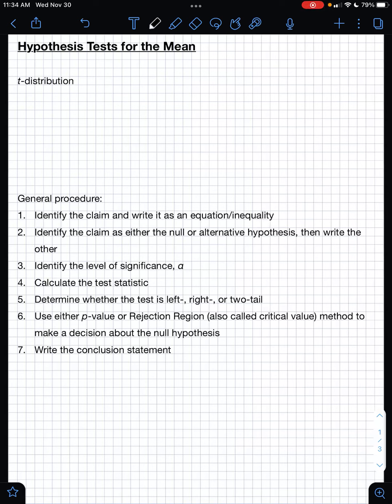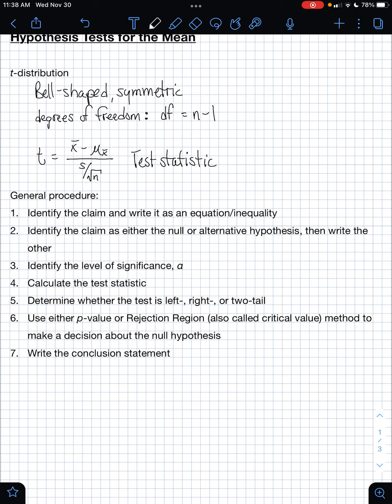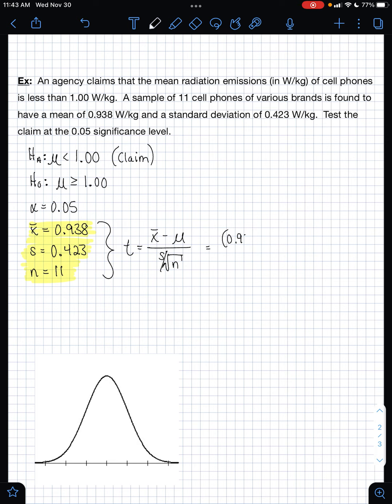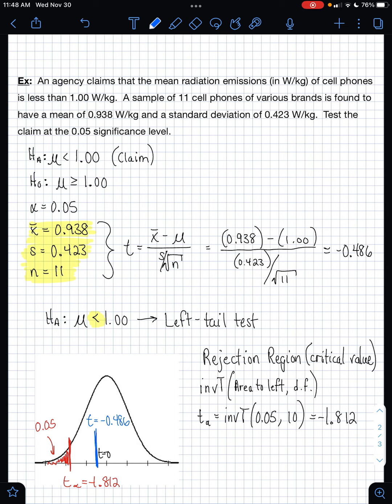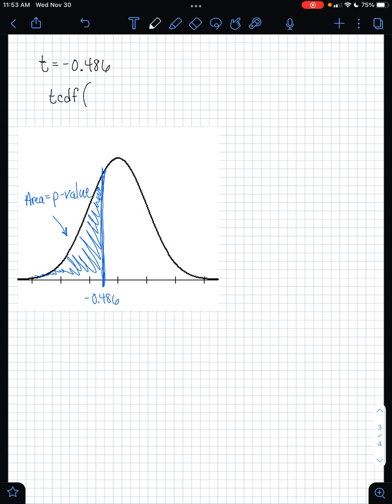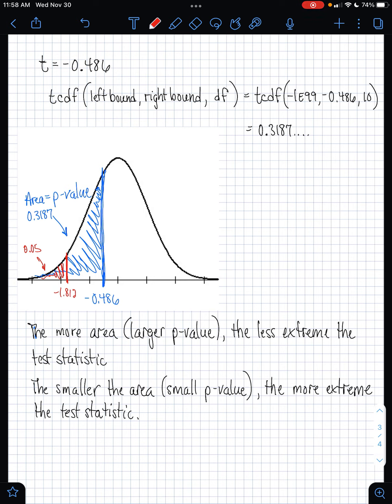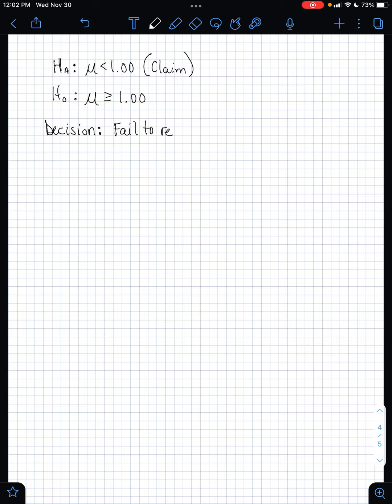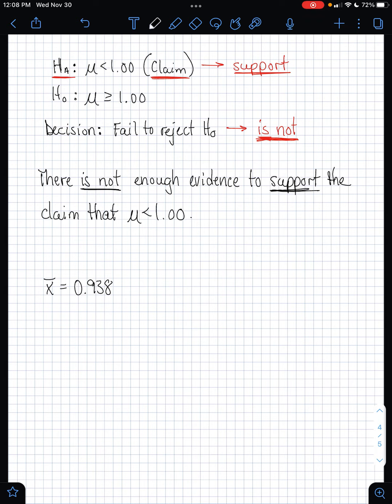Hypothesis Testing for the Mean - Sigma Unknown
An overview of the process for testing a claim about a population mean when the population standard deviation is not known, with an example.  Both the p-value and the rejection region (critical value) methods are shown.